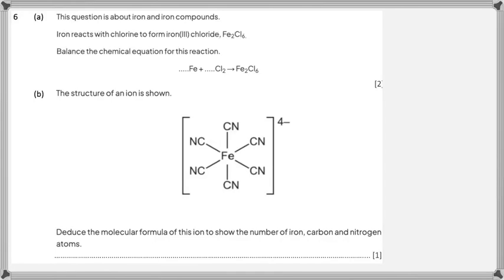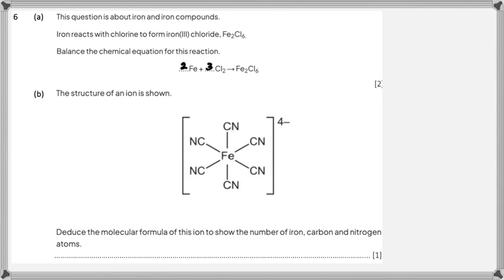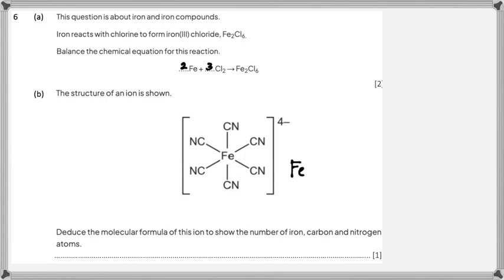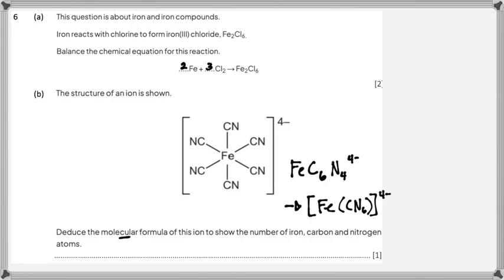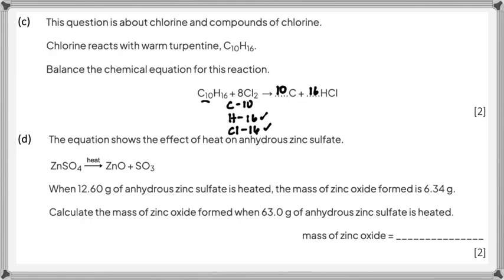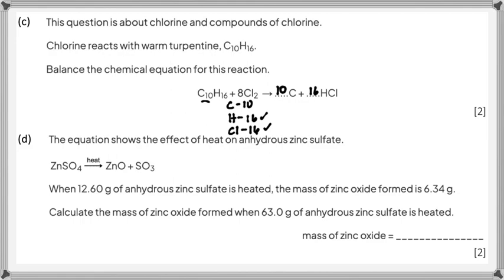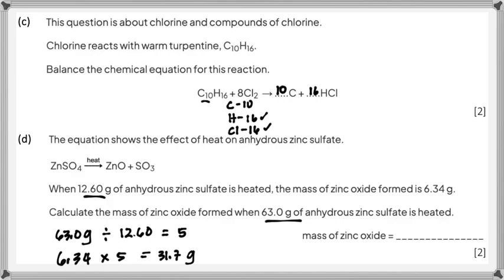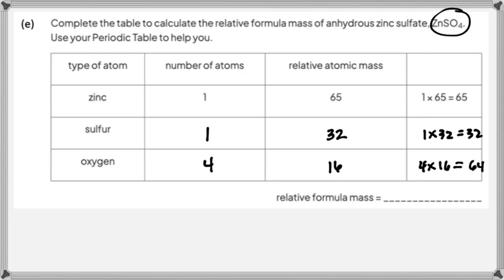Semester 1 Exam Preparation Theory Questions Q6